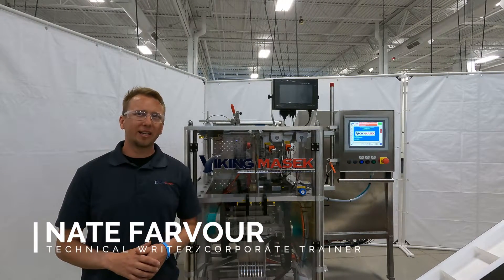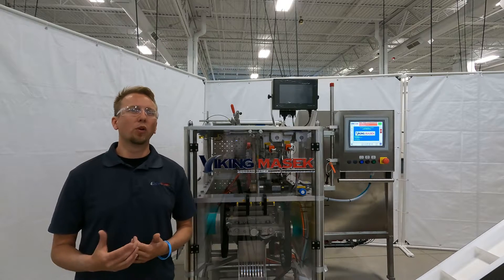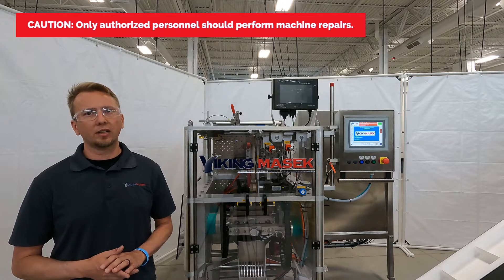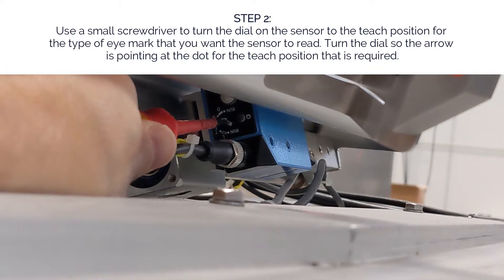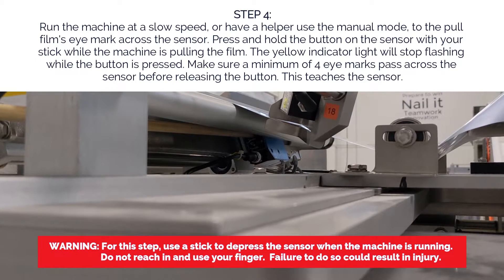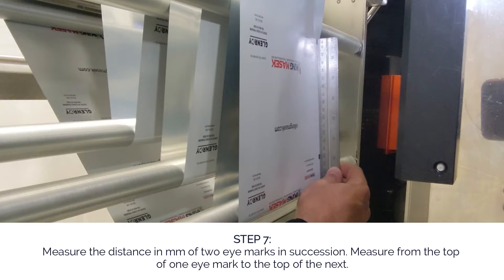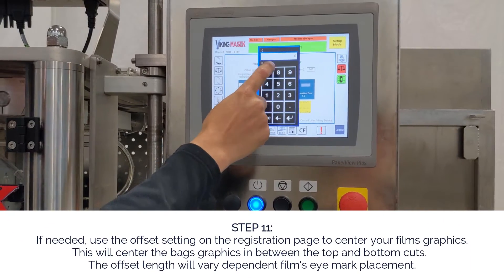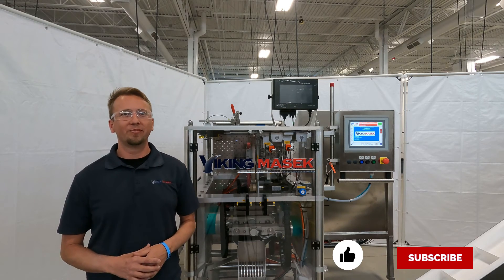VFFS packaging machine maintenance - How to set up film registration on a high-speed packing machine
Performing regular machine maintenance is an important part of your packaging machine's health and longevity. Join Nate Farvour, Viking Masek Technical Writer/Corporate Trainer, as he walks you through how to set up automatic film registration on our fastest VFFS machine, the Velocity.